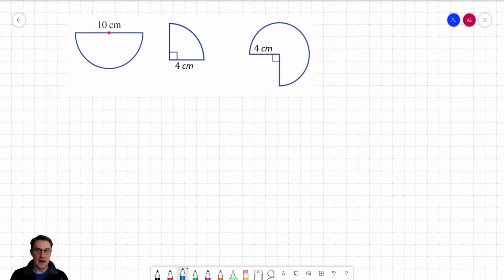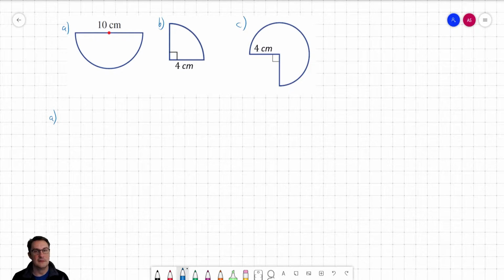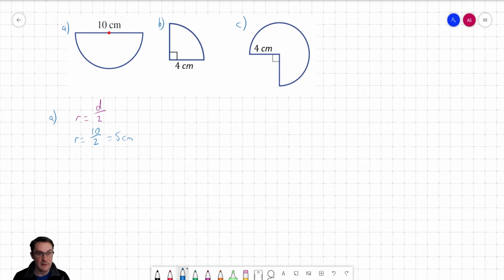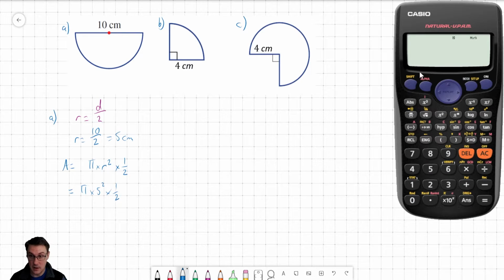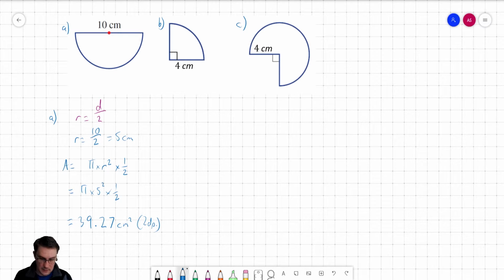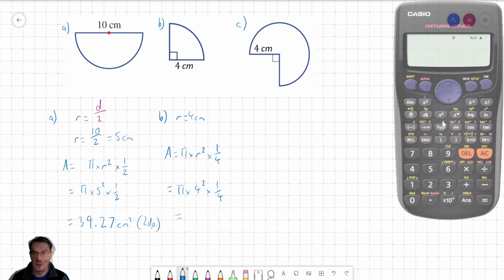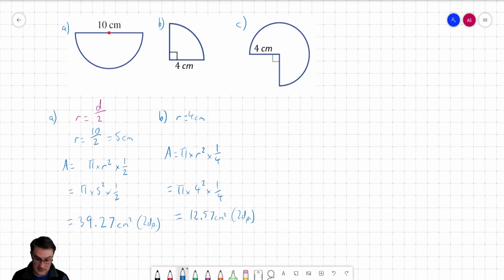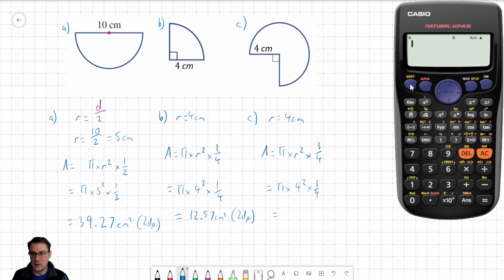Area of a circle - part 2